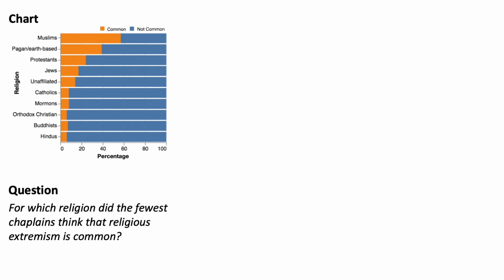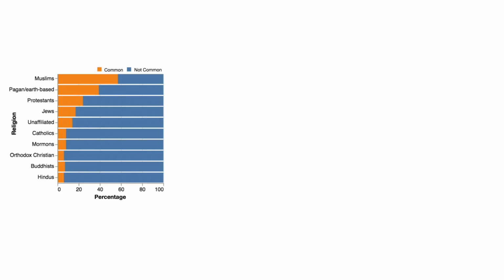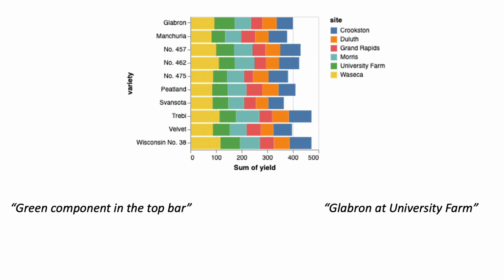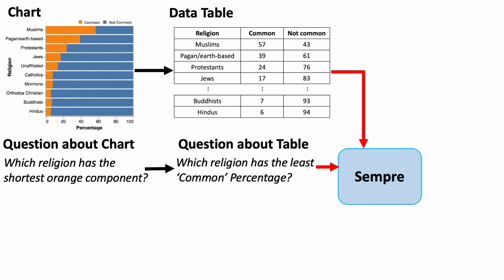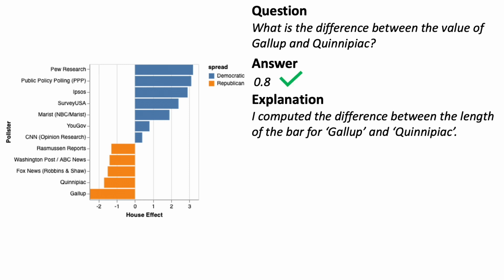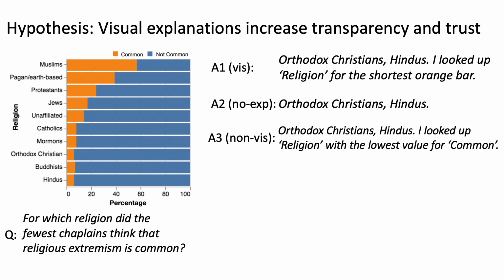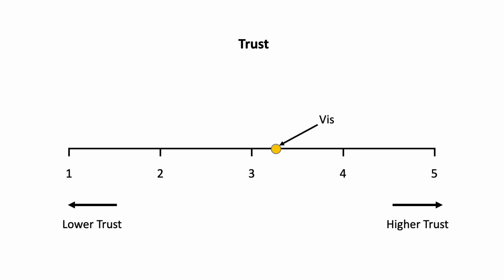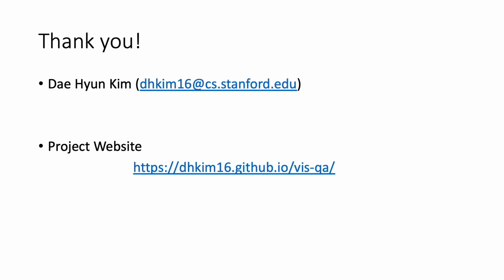Chart Question Answering with Explanations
This is an adaptation of the talk given at the Chart Question Answering Workshop at CVPR 2021

The talk is based on the paper Answering Questions about Charts and Generating Visual Explanations presented at CHI 2020.